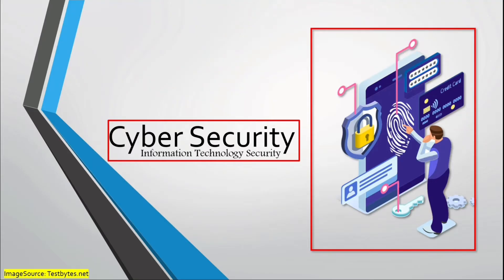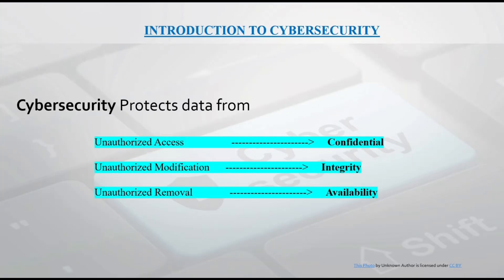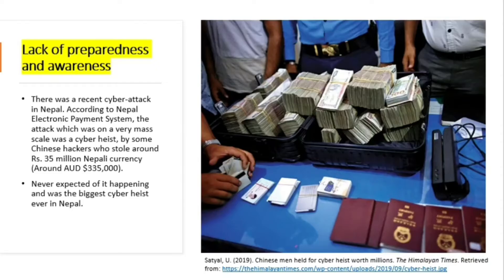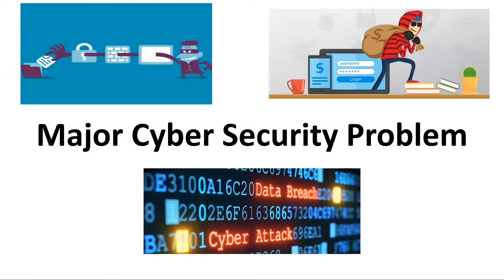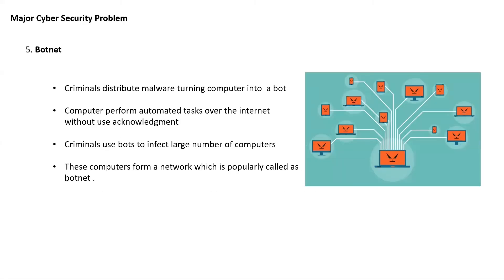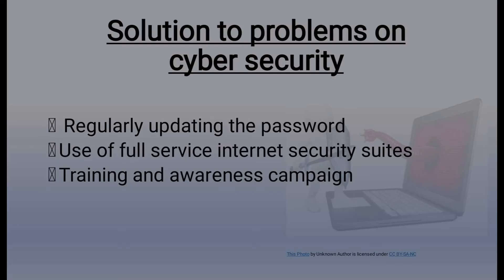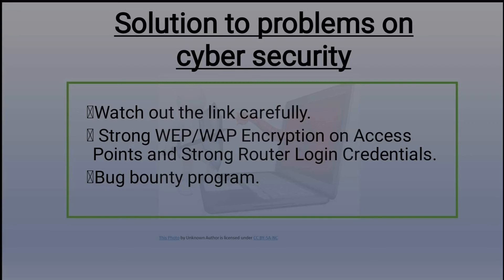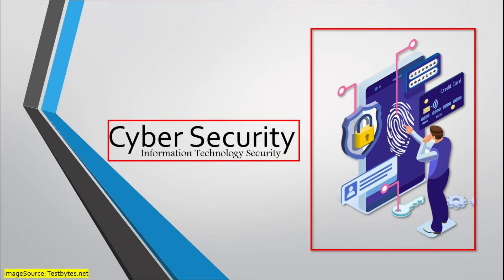ITECH 1001|| Group presentation and individual reflection || Cyber security || Federation University